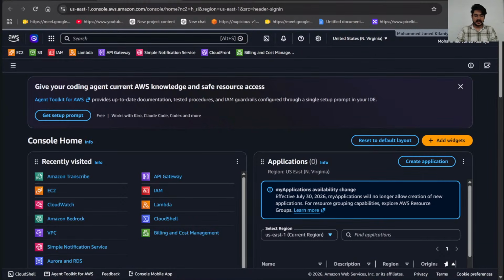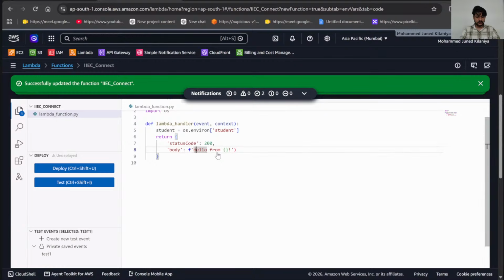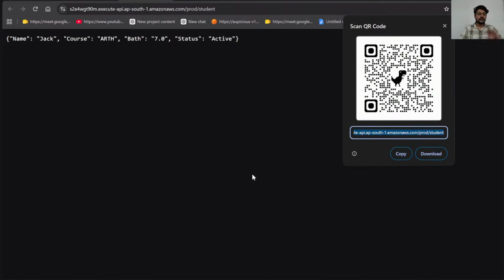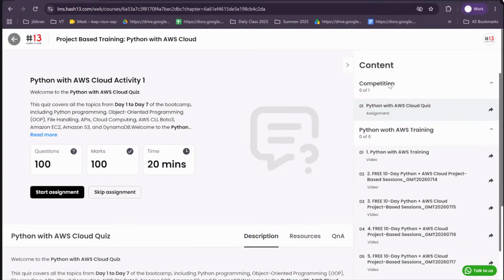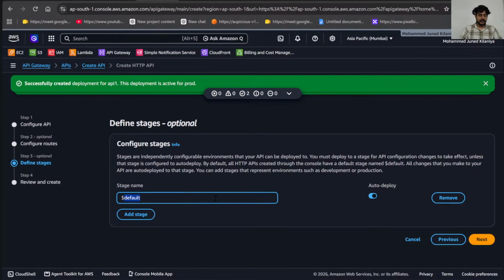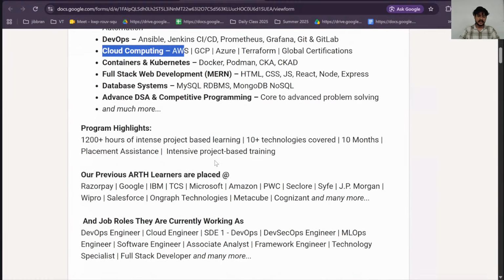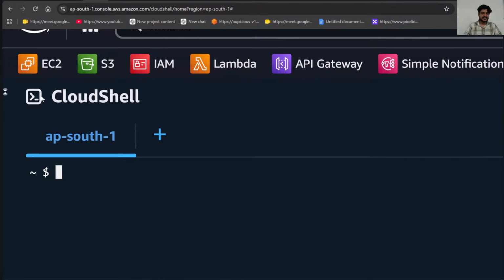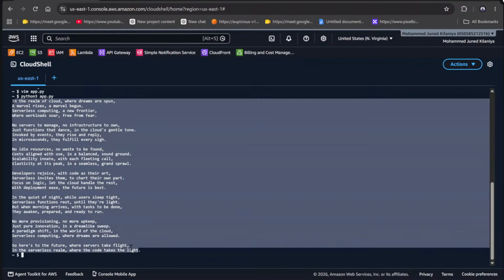Project Based Training: Python with AWS Cloud - Day 9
FREE 10-Day Python + AWS Cloud Project-Based Learning Program
Day 9: Monitoring & AI Services
Monitoring Infrastructure and Building AI-Powered Applications
Topics Covered
● Amazon CloudWatch
● Metrics
● Logs
● Alarms
● Amazon Bedrock
● Amazon Rekognition
● Amazon Translate
● Amazon Transcribe
● Introduction to Generative AI on AWS
● Using AI APIs with Python
● AWS Lambda
● Serverless Computing
● Lambda Functions
● Lambda Triggers
● Event Driven Architecture
● Sending Email using Python
● Error Handling